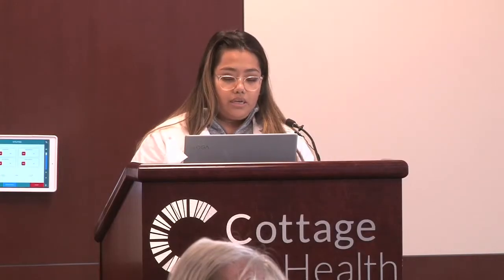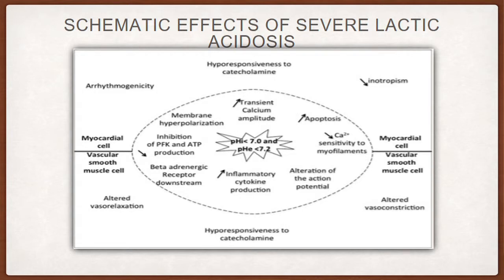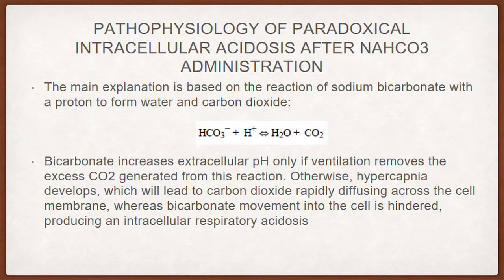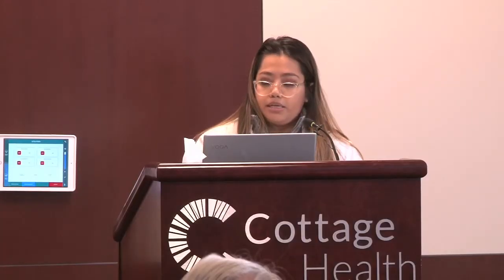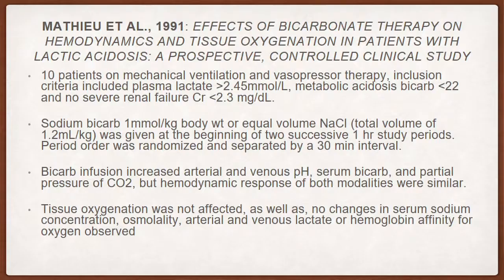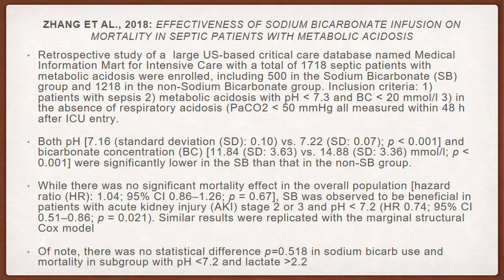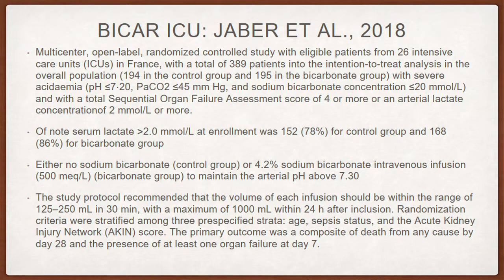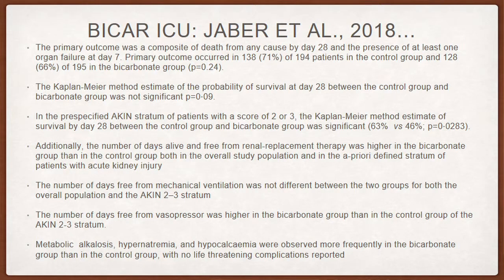Medical Mythbusters – Can Baking Soda Help Treat Lactic Acidosis?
Cottage Health medical resident Thuthiri Lwin, MD, shares research on the efficacy of sodium bicarbonate in treating Lactic Acidosis. Is it a good treatment?

What do you think? Join the discussion and let us know if you think this Medical Myth is confirmed, plausible, or busted in the comments section.